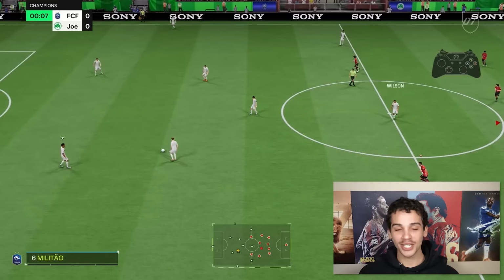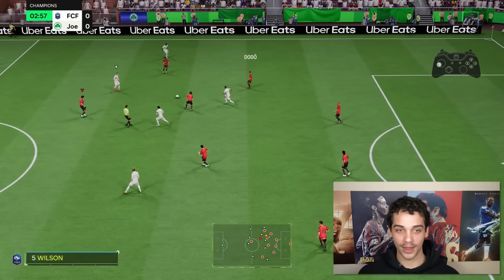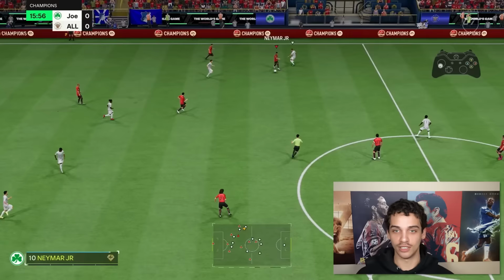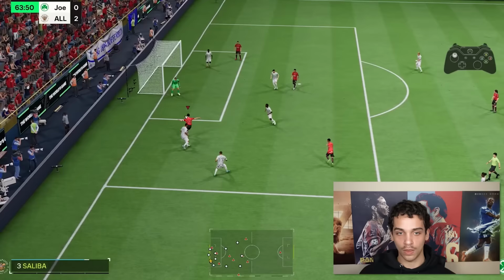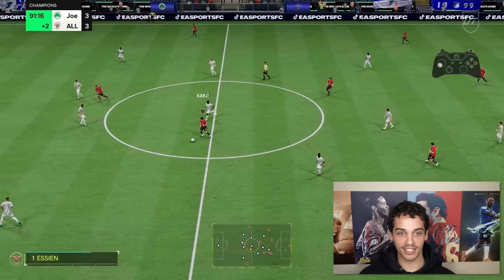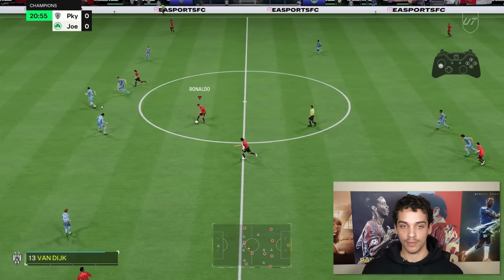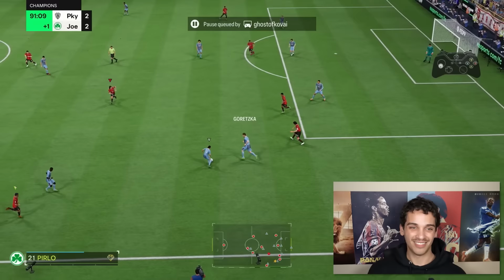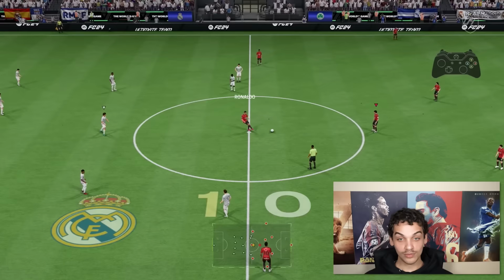I Used 90 Kaka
Thunderstruck Kaka Super Showcase Extravaganza

Save 5% of FC 24 Coins, buying with code “Joe”

Today I used Thunderstruck Kaka. EA have been generous enough to give him Rapid Plus as his playstyle even though they severely underrate his attributes every year. I tried to emulate how he played in real life with long solo runs and beautiful goals. Hopefully I played well enough so that the Kaka fans will not be disappointed. I hope you all enjoy:)